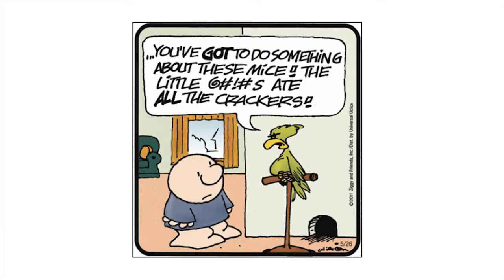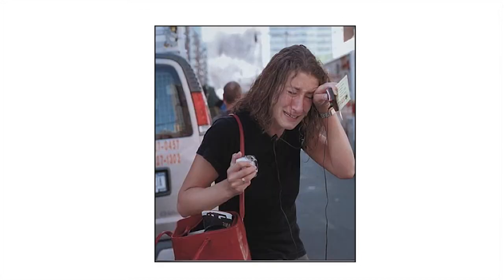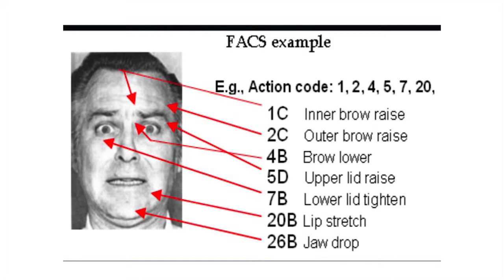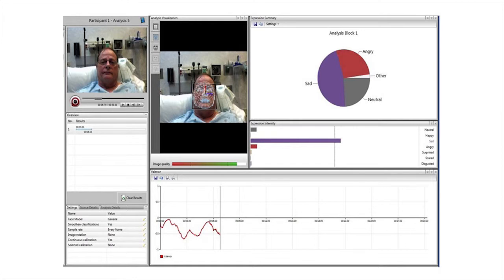Decreased facial expression variability in patients with serious cardiopulmonary disease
It has been previously shown that adults who present with symptoms of chest pain and shortness of breath evoke concern for several life threatening conditions including pneumonia, acute coronary syndrome (ACS), pulmonary embolism (PE), heart failure, pneumothorax, mediastinal disease processes and uncommonly, aortic dissection. Rapid and accurate diagnosis can improve outcome.

Decision aids and prediction rules have been developed which convert objective data gathered at the
bedside into numeric values to estimate the pretest probability of specific diseases, such as ACS and PE.2 Pretest probability assessment is of major importance to care processes. For example, a high
pretest probability justifies immediate treatmentand definitive, often costly and invasive testing;
lower estimates can be used to justify the use of less expensive, less invasive diagnostic tests; and the lowest estimates can be used to avoid testing altogether. Pretest probability can be assessed
several ways, including scoring systems, computerised methods, Bayesian network methodology or
by implicit estimation.3--6 Many physicians prefer to use the implicit or empiric approach, alternatively referred to as the gestalt method of pretest probability assessment for both ACS and PE.

In this work, we use the Facial Action Coding System (FACS) that measures facial movement on a numeric scale. The primary aims were to determine the maximum change in facial muscle contractions from baseline to that observed during reaction to visual stimuli, and test whether the numeric values of these deflections accurately predict the presence or absence of significant acute cardiopulmonary disease using receiver operating characteristic (ROC) curve analysis.